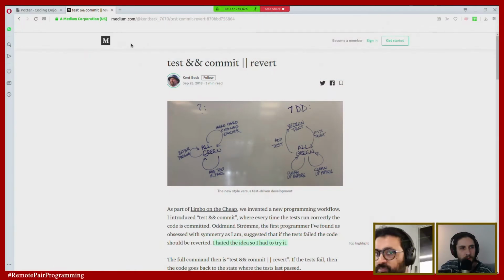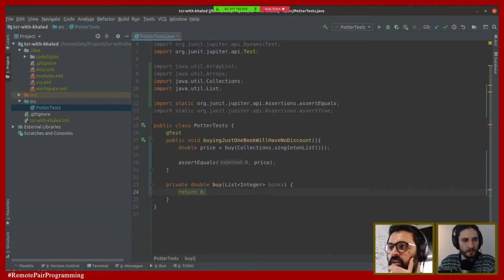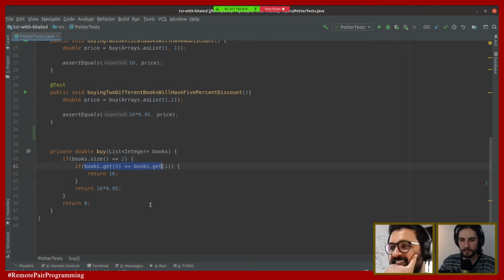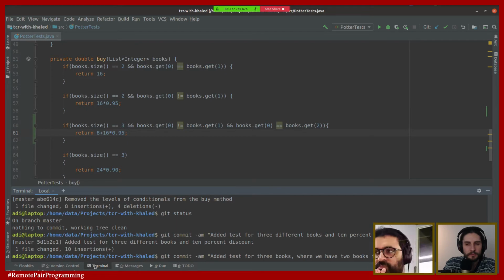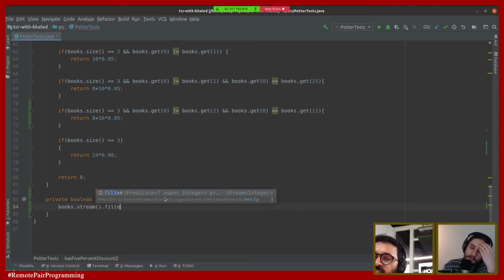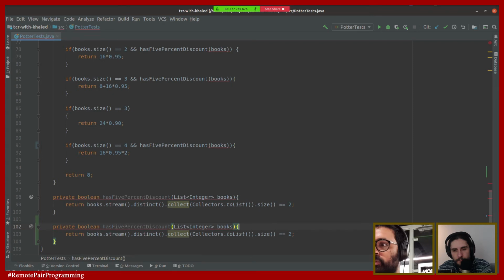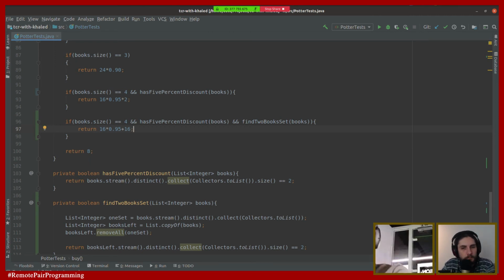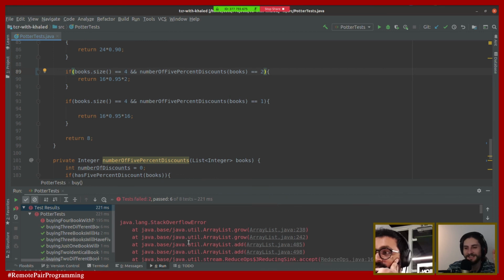RemotePairProgramming Ep 020: Test Commit Revert with Khaled Souf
Adi and Khaled pair on Test Commit or Revert (TCR) from Kent Beck They use Potter Kata as an excuse to learn more about TCR.

At the end of the session we debrief about what we did, what we learned and what we like and don't like about TCR.